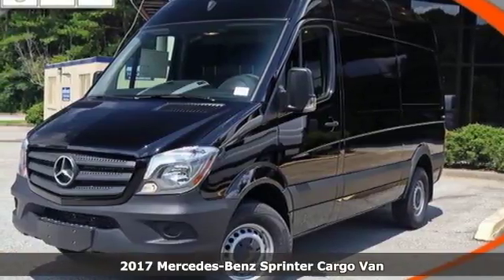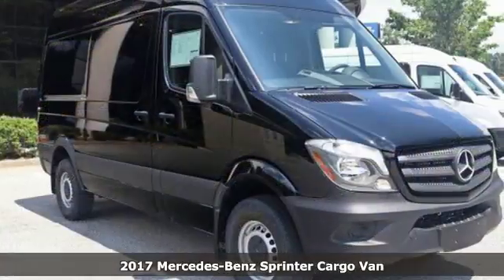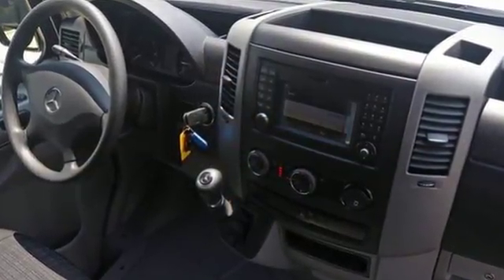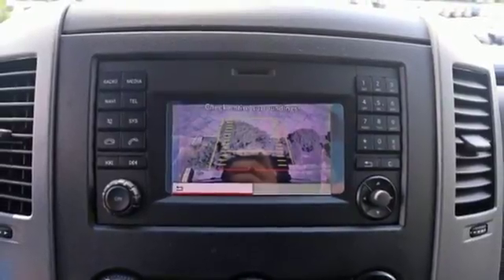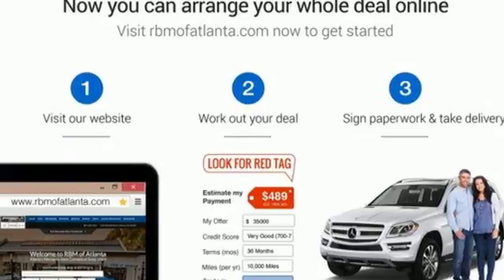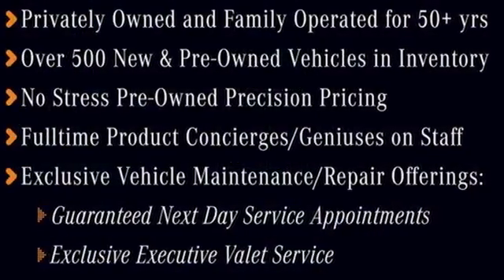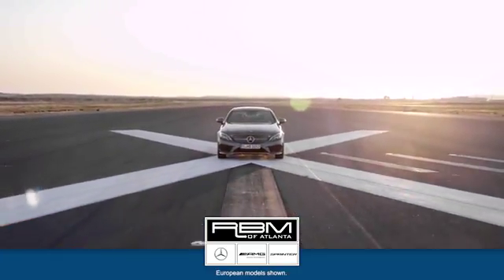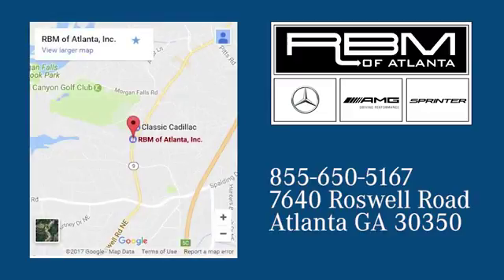New 2017 Mercedes-Benz Sprinter Cargo Van Atlanta GA Sandy Springs, GA S1766 - SOLD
Year: 2017
Make: Mercedes-Benz
Model: Sprinter Cargo Van
Engine: 4 Cyl. 3.0 L
Transmission: Automatic
Color: Jet Black
Interior: Black
Stock #: S1766
VIN: WD3PE7CDXHP517696
TRAILER HITCH PREP PACKAGE, RIGHT REAR DOOR ASSIST HANDLES, REAR VIEW CAMERA (FR8), REAR GRAY BUMPER STEP, LEFT REAR DOOR ASSIST HANDLE, JET BLACK, HIGH ROOF, HEATED & ELECTRICALLY ADJUSTABLE EXTERIOR MIRRORS, FULL HARDBOARD SIDE WALL PANELING, FRONT BENCH SEAT PACKAGE -inc: Twin Co-Driver Seat, Backrest, folding w/table, Assist Handle For Inner Seat. This SPRINTER M2CA46 has a dependable Intercooled Turbo Diesel V-6 3.0 L/182 engine powering this Automatic transmission.*These Packages Will Make Your SPRINTER M2CA46 The Envy of Your Friends *CABLE DUCT ON SIDE WALL, CABLE DUCT ON REAR PORTAL, BLACK, TUNJA SEAT UPHOLSTERY, ASSIST HANDLE W/PARTITION, 3.923 AXLE RATIO (STD), 2 ADDITIONAL MASTER KEYS, Wireless Streaming, Wheels: 6.5J x 16 Steel, Urethane Gear Shift Knob, Tunja Seat Upholstery, Transmission: 5-Speed Automatic, Transmission w/Sequential Shift Control w/Steering Wheel Controls and Oil Cooler, Tires: LT245/75R16 -inc: Kumho brand, All-Season Tires, Kumho Brand Tires, Tailgate/Rear Door Lock Included w/Power Door Locks, Strut Front Suspension w/Transverse Leaf Springs, Steel spare wheel, Split Swing-Out Rear Cargo Access, Splash Guards, Sliding Rear Passenger Side Door, Single Stainless Steel Exhaust.* Stop By Today *Come in for a quick visit at RBM of Atlanta, 7640 Roswell Road, Atlanta, GA 30350 to claim your SPRINTER M2CA46!

Address:
7640 Roswell Road